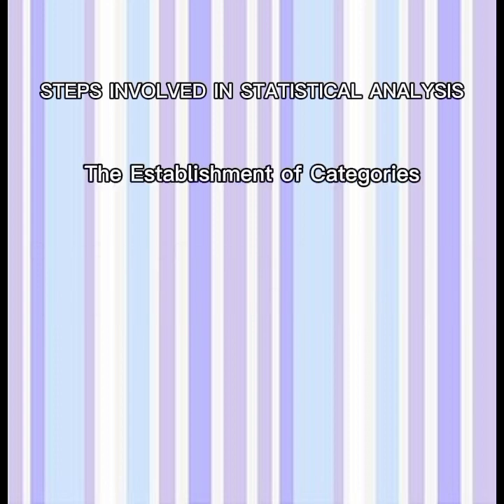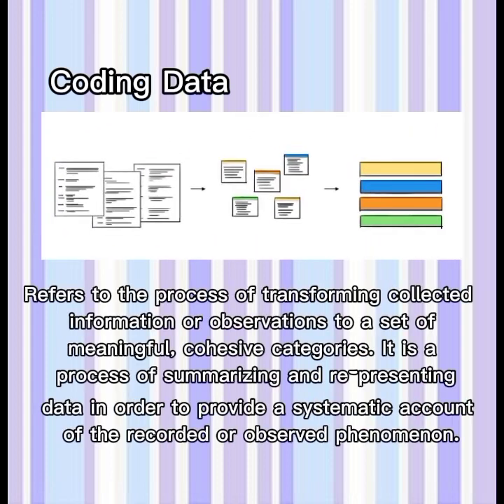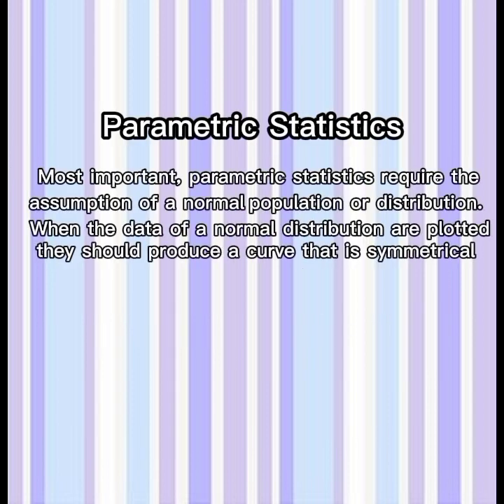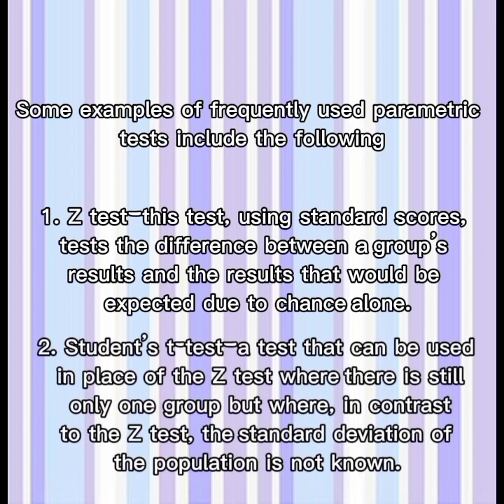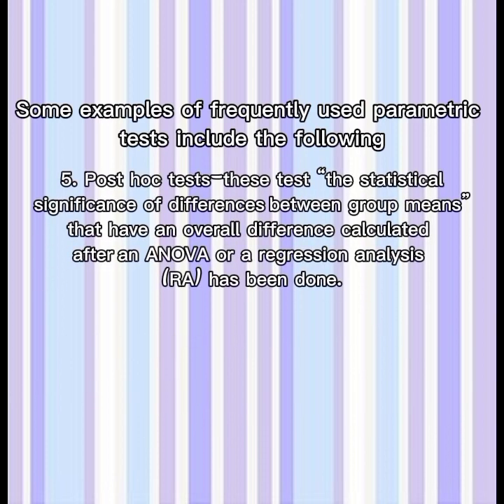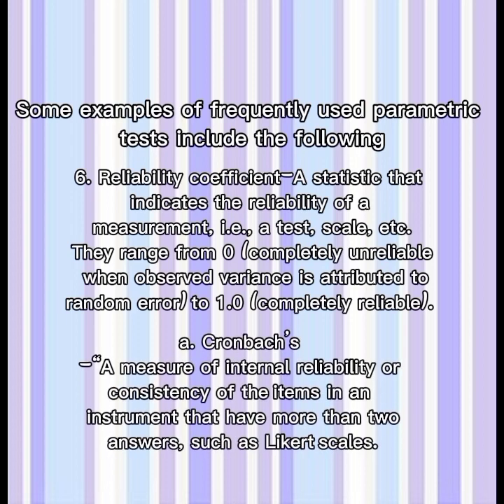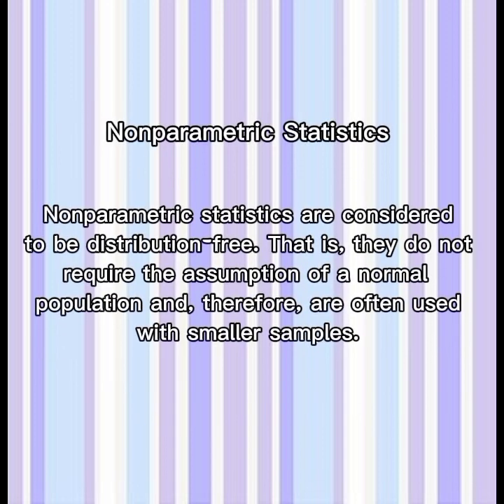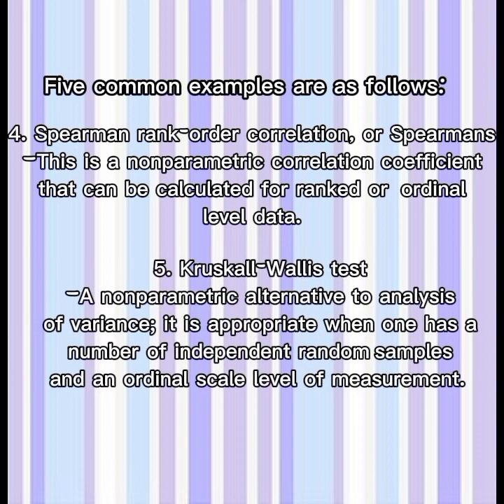Chapter 9 : Analysis of Data